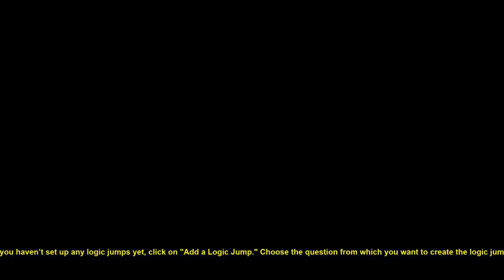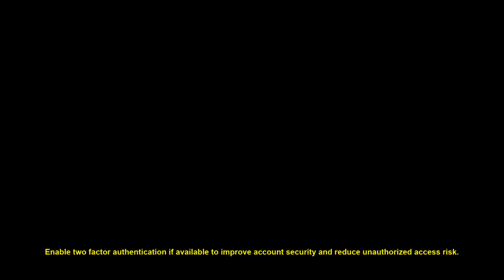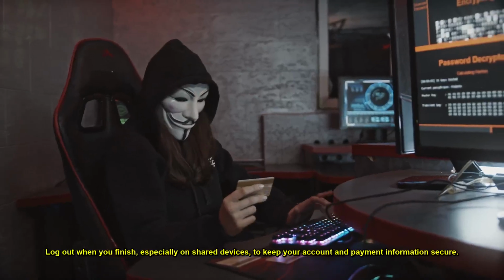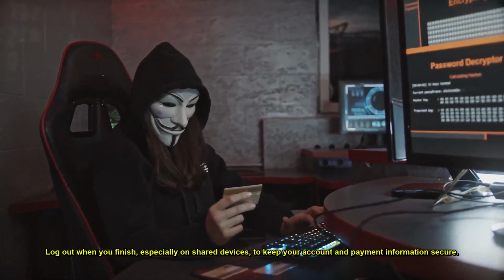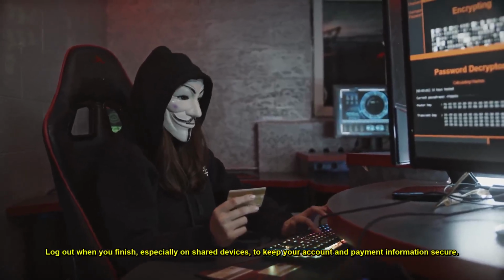How to restore feedback collection using Typeform logic jumps - Step By Step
In this step-by-step tutorial, we show you how to effectively restore feedback collection using Typeform's powerful logic jumps feature. Discover how to streamline your surveys, enhance user experience, and gather valuable insights effortlessly. Whether you’re a beginner or looking to refine your skills, this guide will walk you through every essential step to optimize your feedback process.